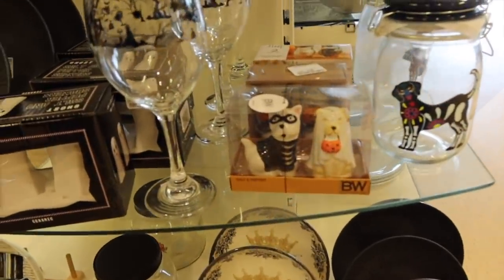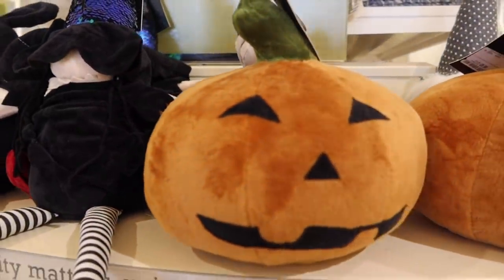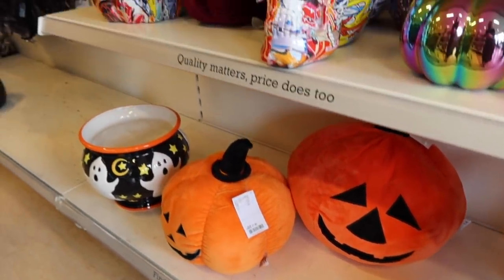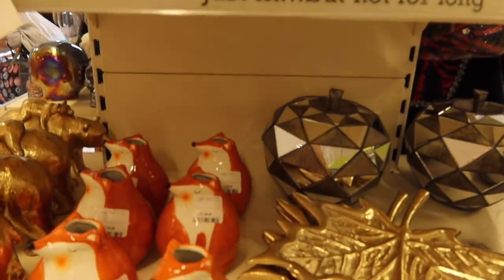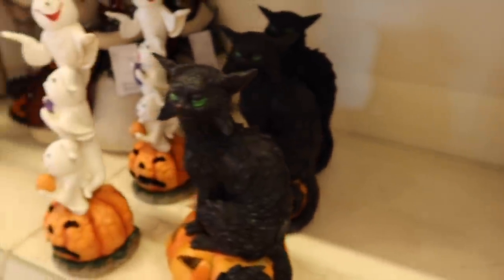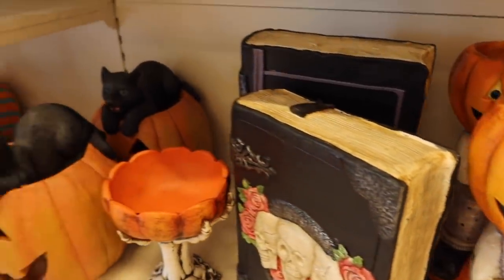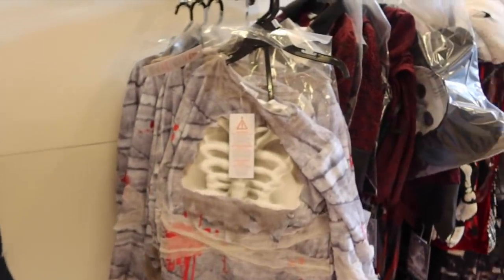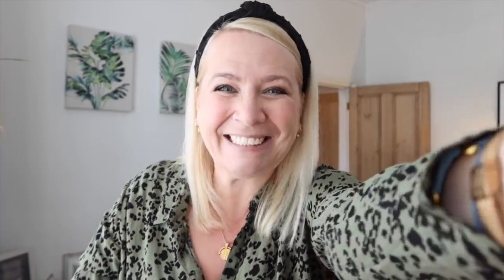HOMESENSE AUTUMN HALLOWEEN COME SHOP WITH ME & HAUL!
⭐️Hooray it's Autumn at last! Here is a spooky Homesense haul!

📚 My lovely book of poetry 'Will I Ever Pee Alone Again?' is out

brummymummyof2
Optimus Talent LTD
Bentick House
3-8 Bolsover Street,
Fitzrovia, London,
W1W 6AB

Hello! I'm Em an award winning U.K based creator. I live in Birmingham with my two lovely children, my husband Stephen and our Westie. Each Wednesday and Friday at 7am I upload a vlog of my life. Whilst Sunday videos range from chatty hauls, to organisation, to Disney.